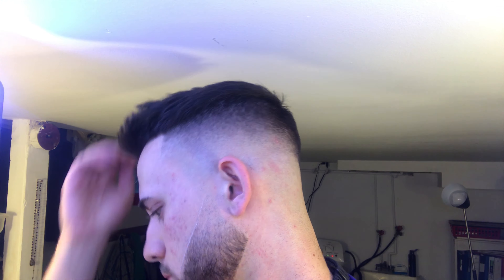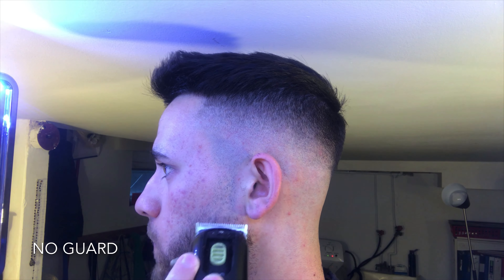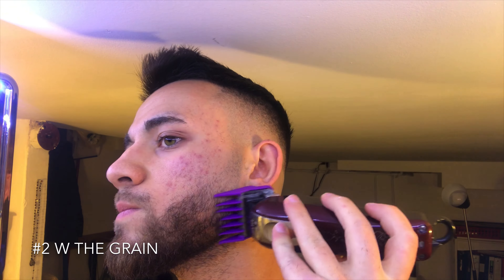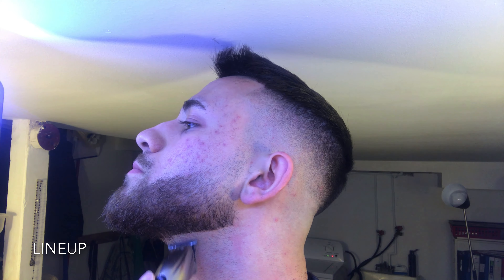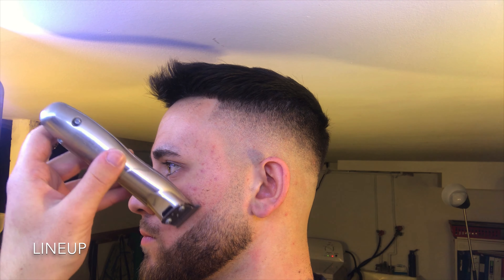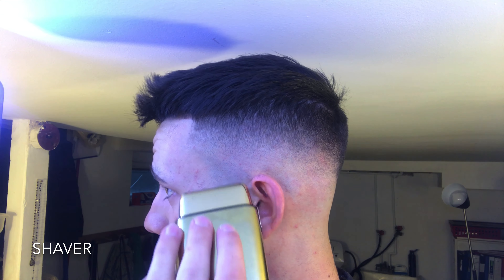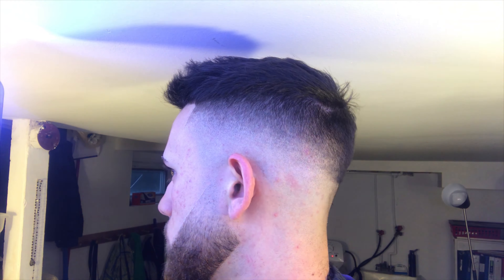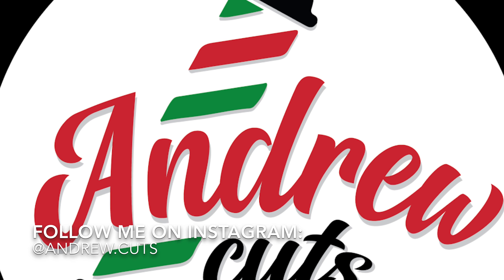HOW TO FADE AND LINEUP YOUR BEARD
Use code “ANDREWCUTS10” at selfcutsystem.com for $10 off!

In this video I show you how I fade and lineup my beard!💈
*Audio was rough towards the end sorry !!

Tools used:
Wahl magic clip cordless
Andis slimline pro li
Babyliss pro shaver

Beat credit:

HOW to CREDIT: (Copy the following section below and paste into the description of your video)

 ▼ CREDIT ▼

To Use This FREE Background Music in your Videos, you MUST Credit our YouTube Channel in your video Description or end credits!

● Do NOT Claim the Music as your Own.
● Do NOT Sell the Music Anywhere.
● Do NOT Use the Music without giving any Credits in the Video Description.